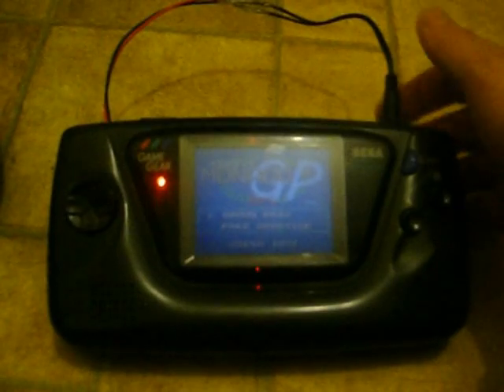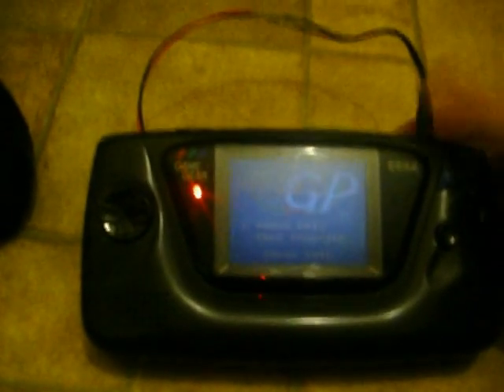6 hour Sega Game Gear battery mod !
I took two 18650 lithium ion laptop batteries and made a mod to run my game gear on battery power for 6 hours. The batteries are rechargeable. They are super light.